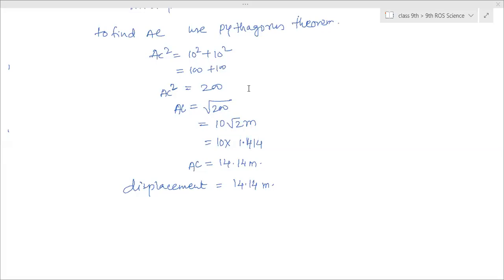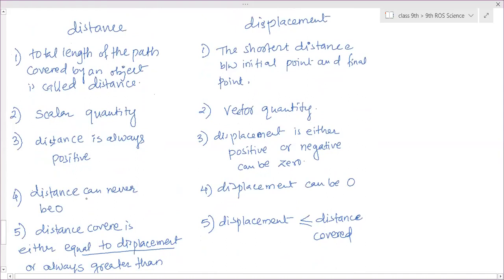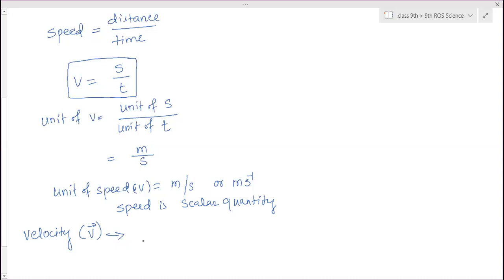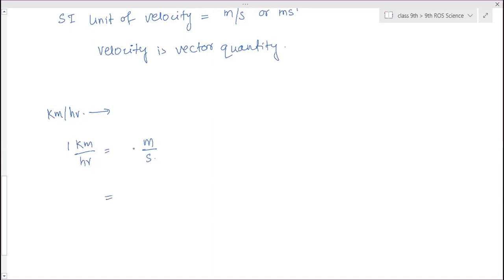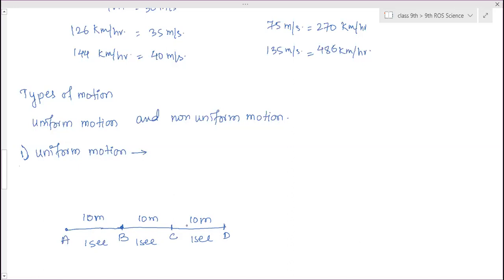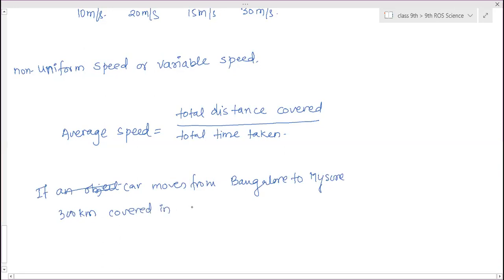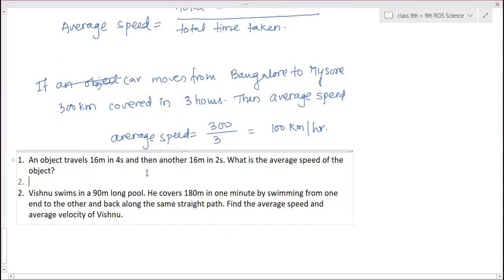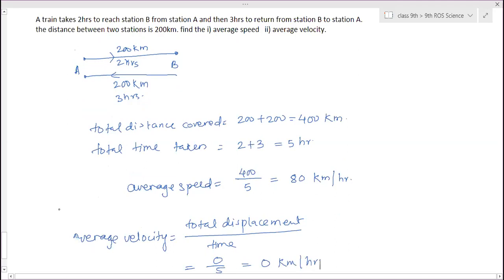9th ROS Science Motion Part 2 (24th April)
9th ROS Science Motion Part 2 (24th April)